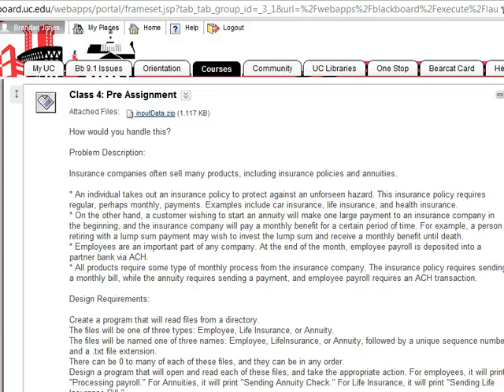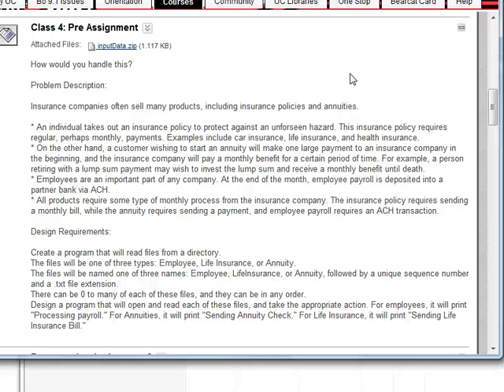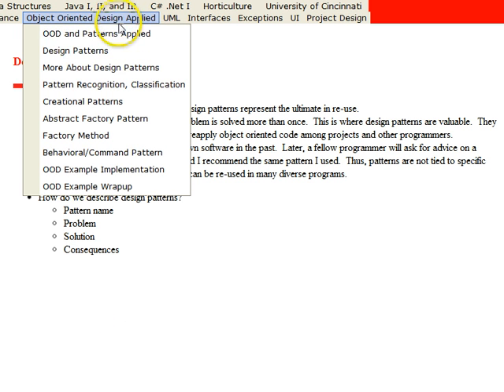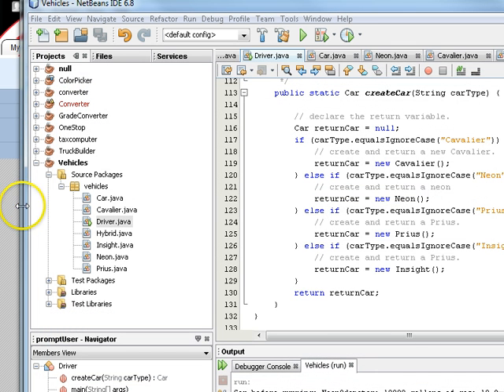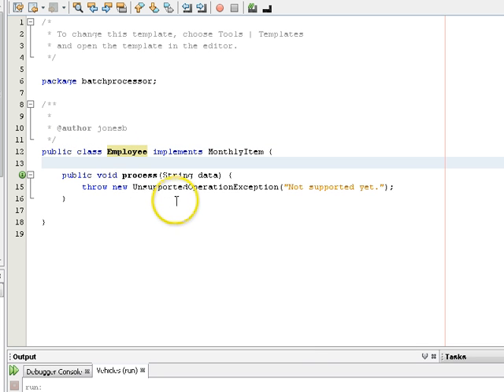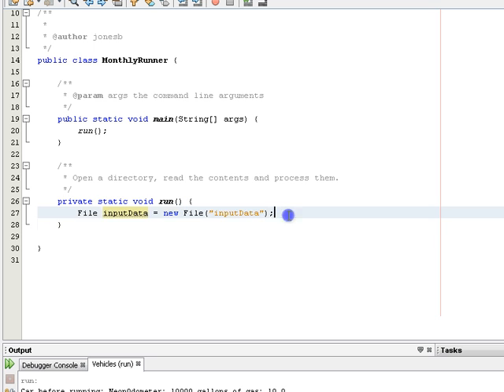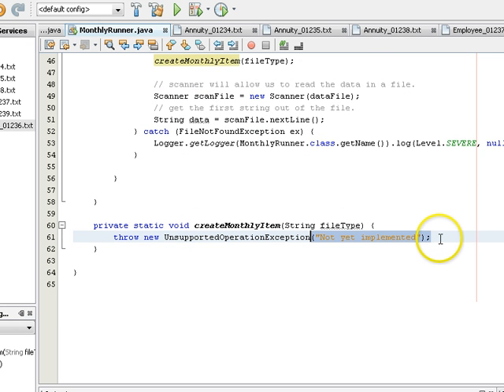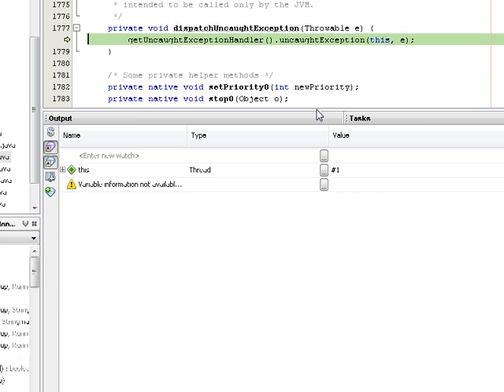7) Design Pattern Examples, Part 1. Intefaces, Command Pattern, Factory Pattern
A practical example of interfaces, command pattern, and factory pattern in Java.  Part 1.